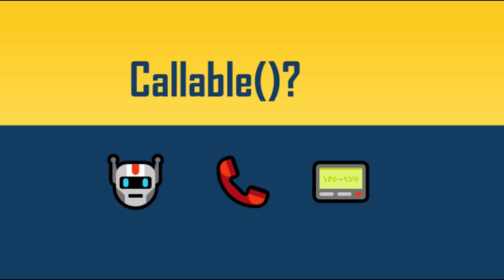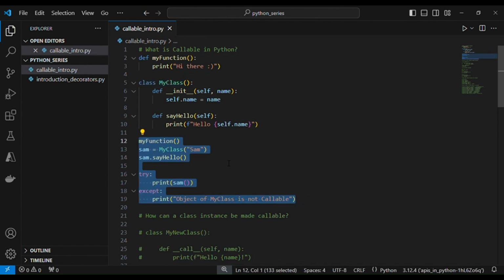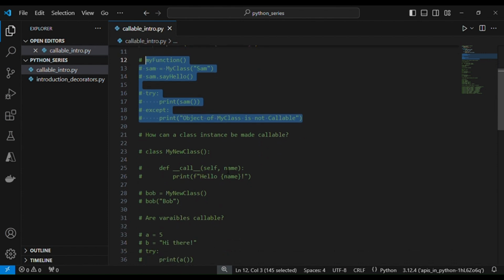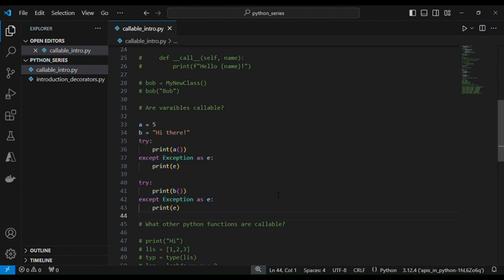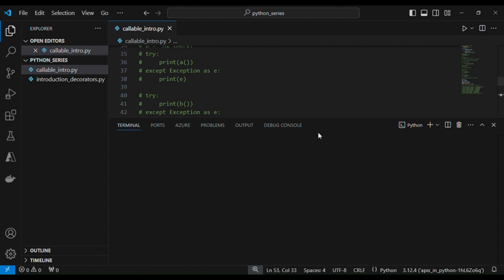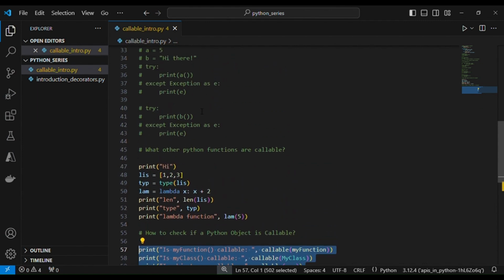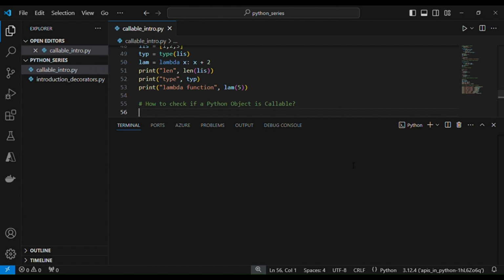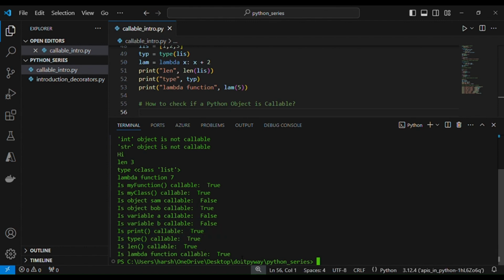What is callable in Python? | Understanding with Simple Examples and Code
In this video we will be understanding and learning about which Python objects can be called, what the callable() function is and how we can make an instance of an class i.e., an object as callable. If you are a beginner in Python understanding such concepts can be helpful to build a bigger picture on the working of Python as a programming language.